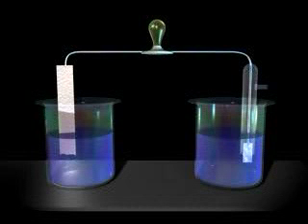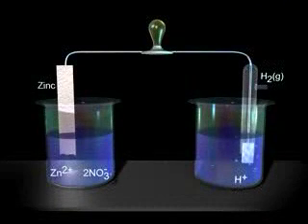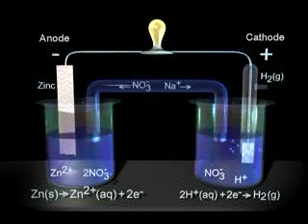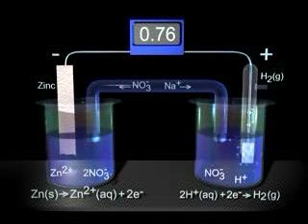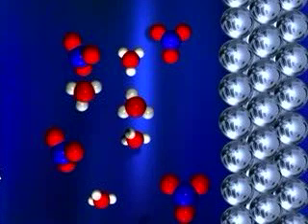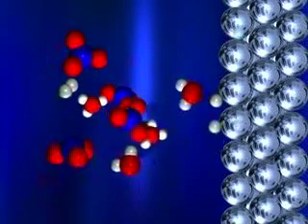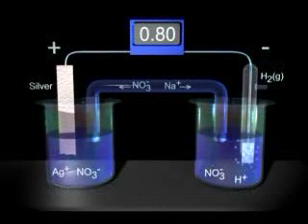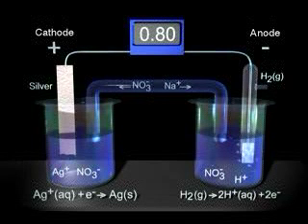Voltaic Cell 2